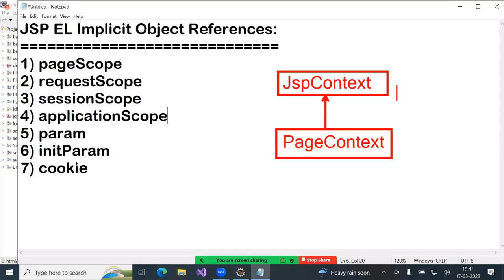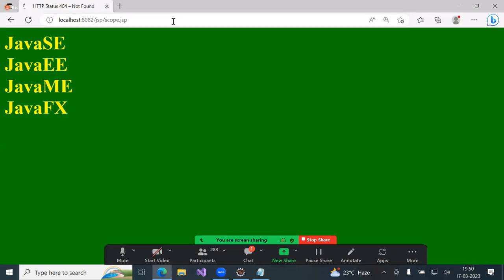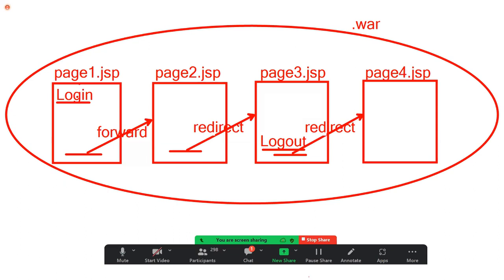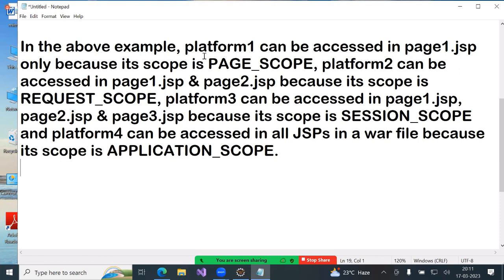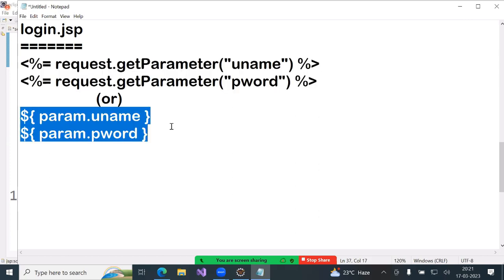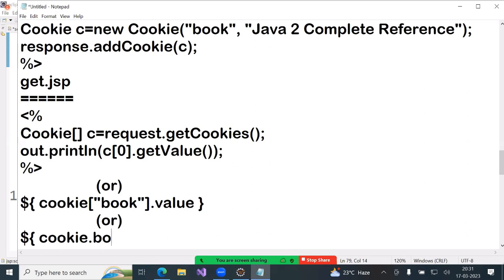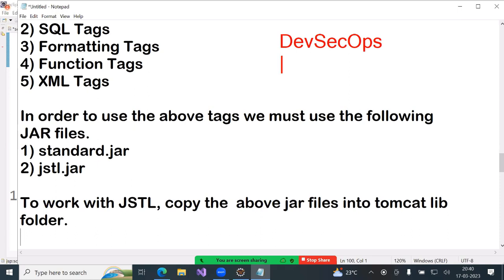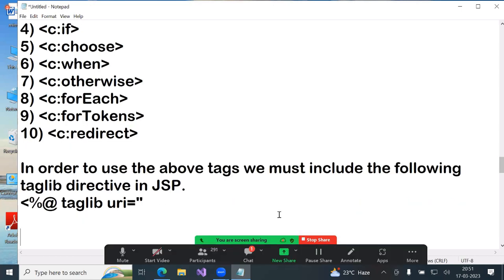Adv Java || Class 68 || 17-3-23